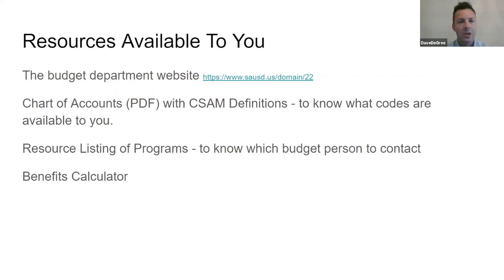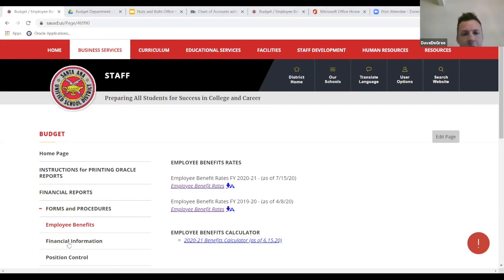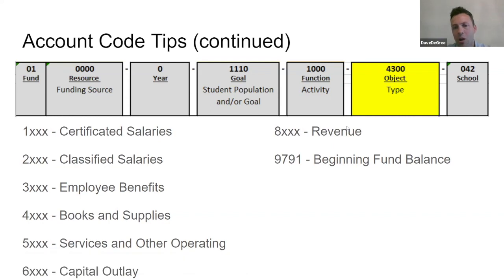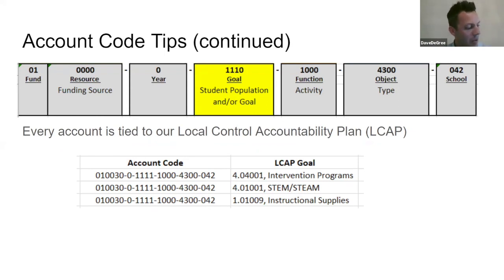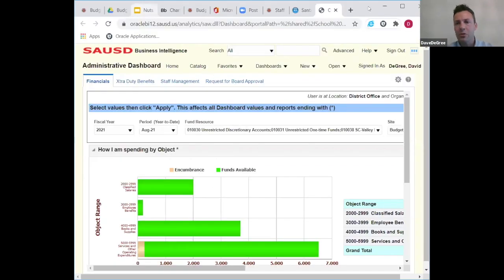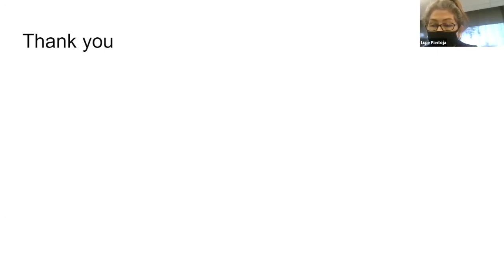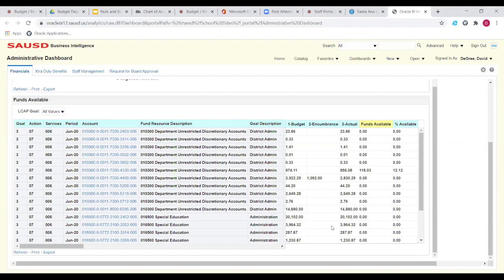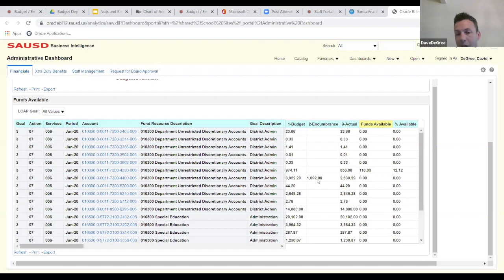Budget Overview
This video provides a basic overview for site and department staff on understanding and managing budgets.